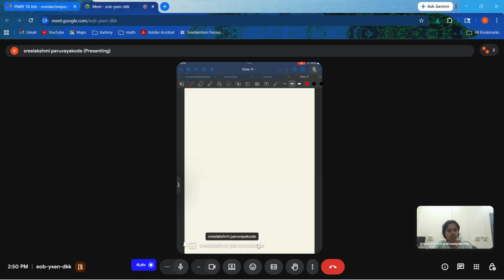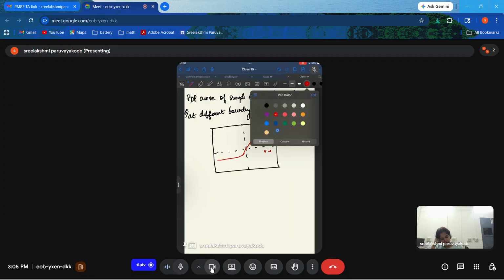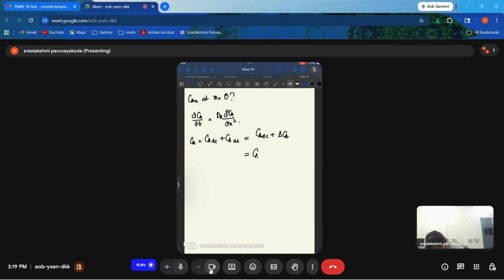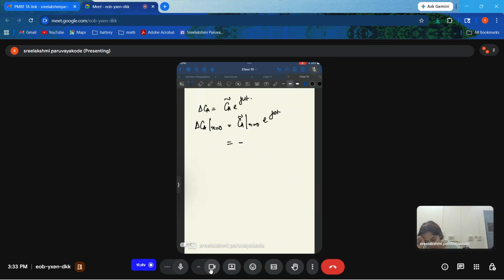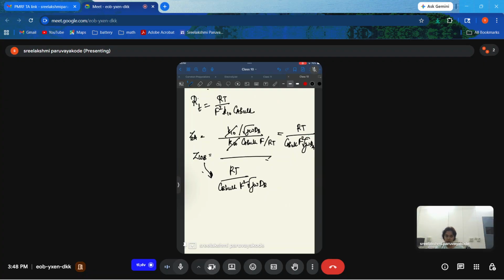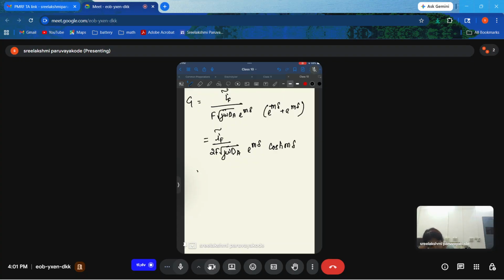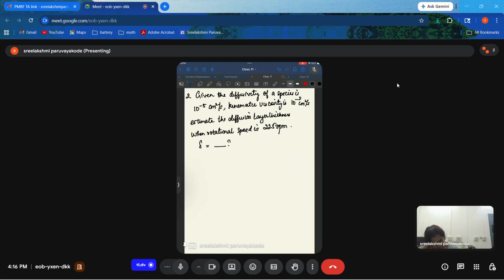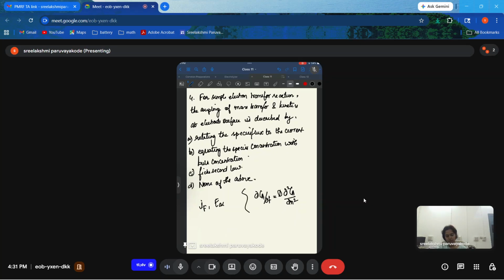Electrochemical Impedance Spectroscopy (EIS) Live session 11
Bound and unbound warburg - finite and semi infinite warburg impedance derivetion, eqn for waarburg and charge transfer resistance, problems based on levich eqn